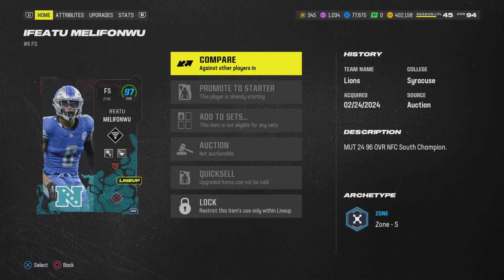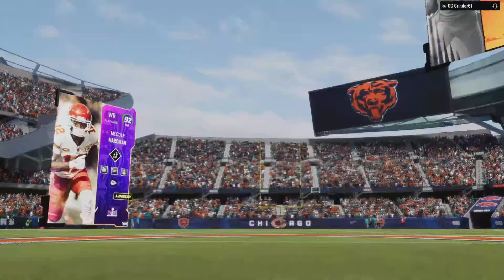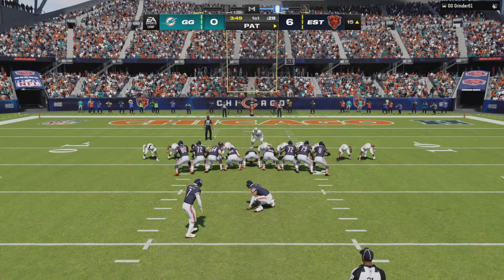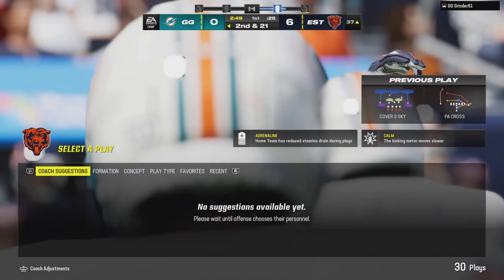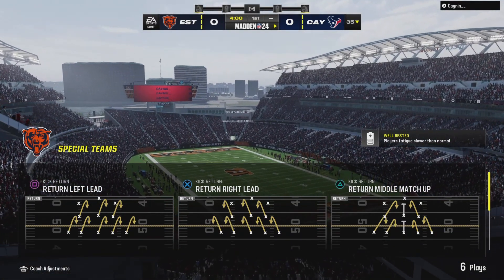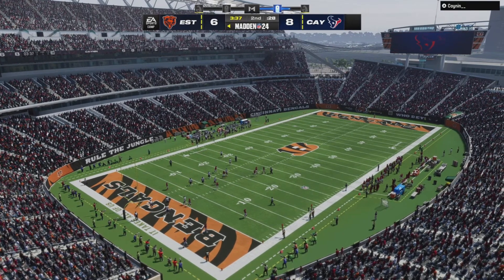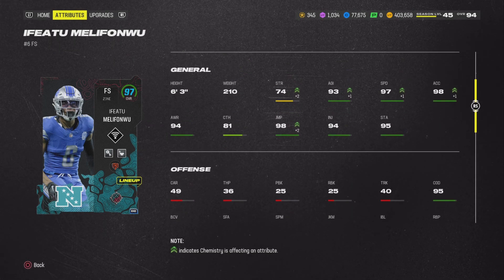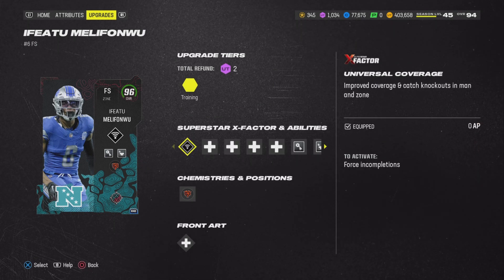BEST FS IN MADDEN 24!!!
Ifeatu Melifonwu is tha GOAT